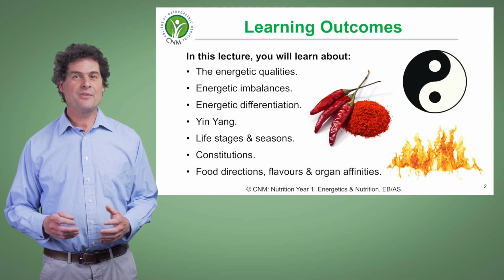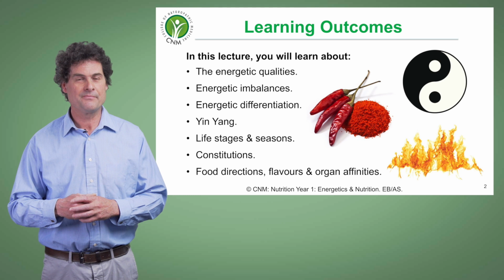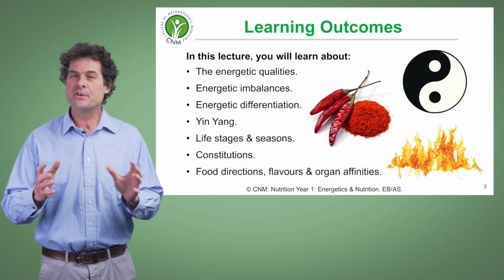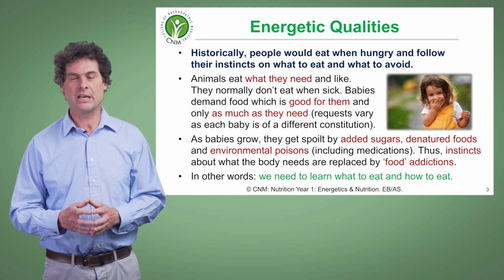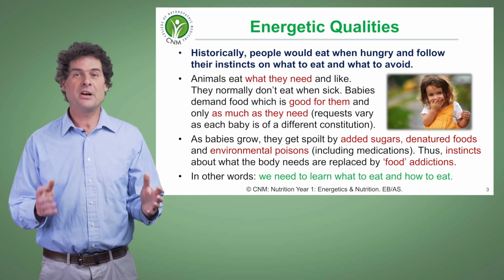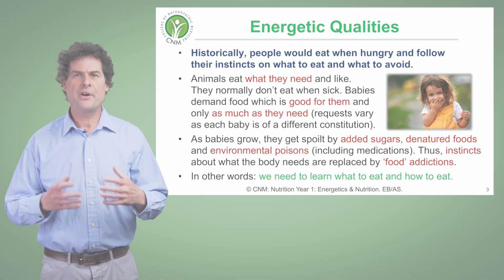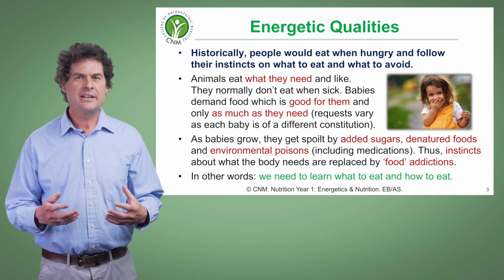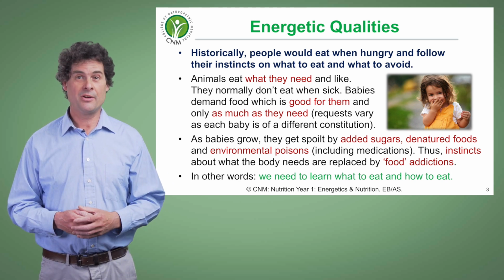Food energetics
Historically, people would eat when hungry and follow their instincts on what to eat and what to avoid. As we grow, we are spoilt by added sugars which turn into food addictions.

Whether you want a career change or simply want to embrace life-changing studies to improve your own health and the health of others, CNM has the right course for you.

OUR MISSION
is to provide thorough, practice-orientated training in natural therapies such as Nutrition, Herbal Medicine, Acupuncture, Homeopathy, and Naturopathy.

OPEN DAYS
Come and meet lecturers, students or graduates and discuss with one of our Course Consultants what course and schedule suits you best